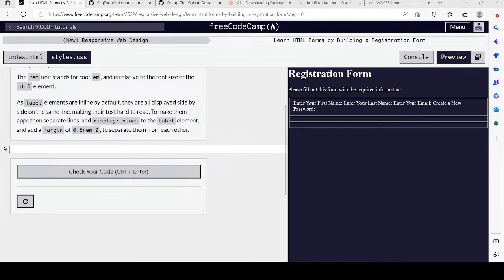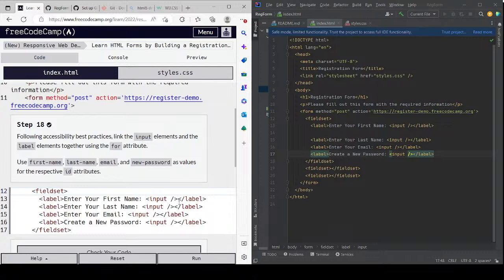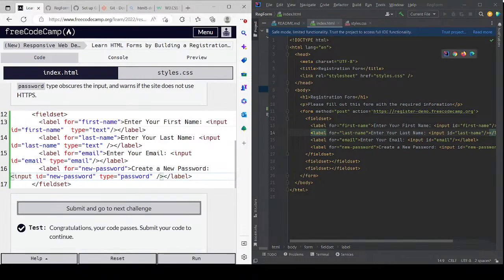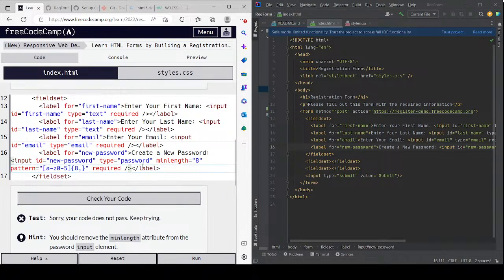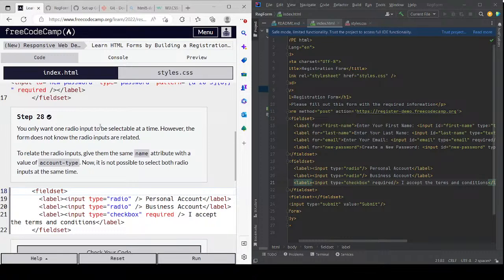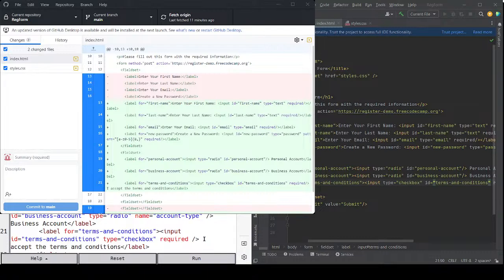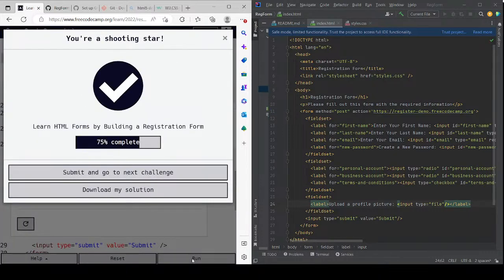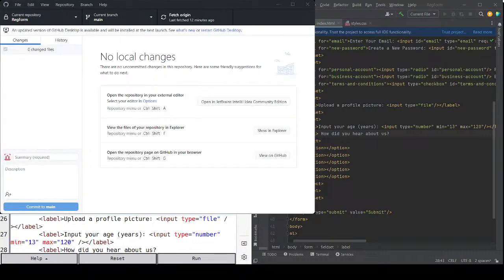Coding Stream 2/26/2023 Working Applying lessons learned from Github